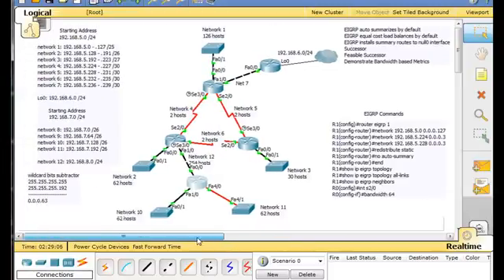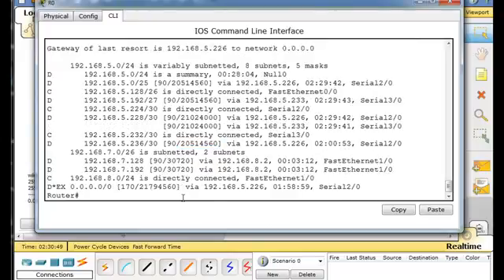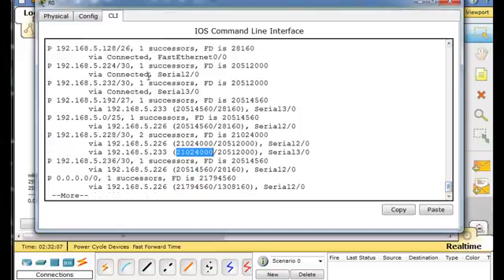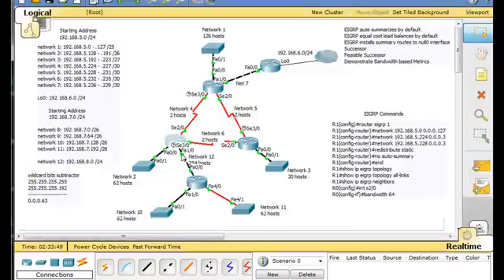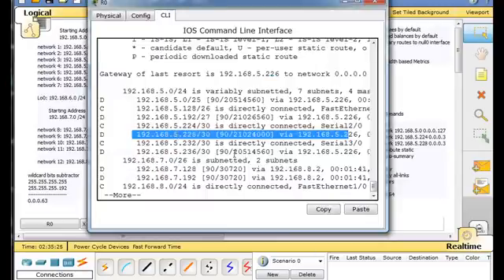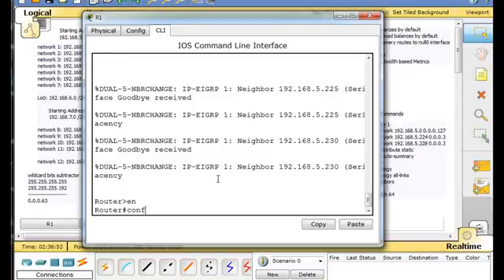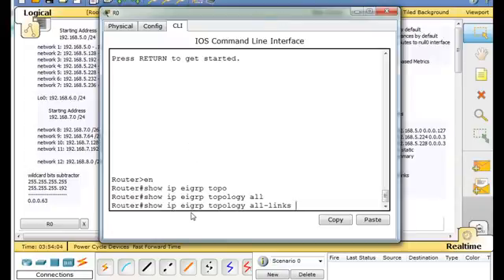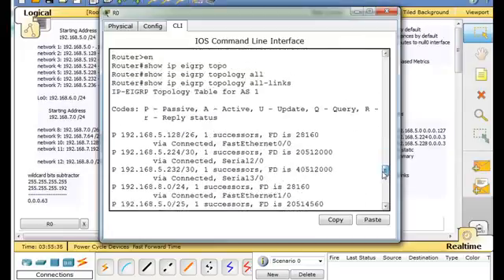Subnet and configure EIGRP for beginners Part 7 Free Computer Science Video Lecture